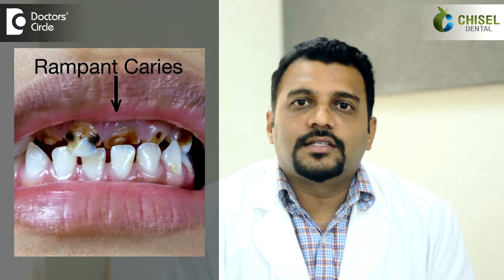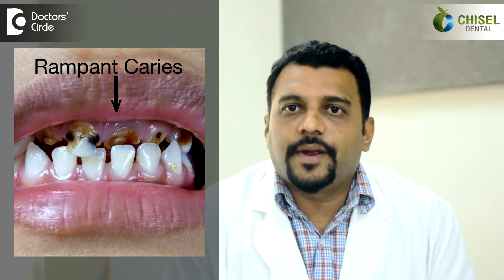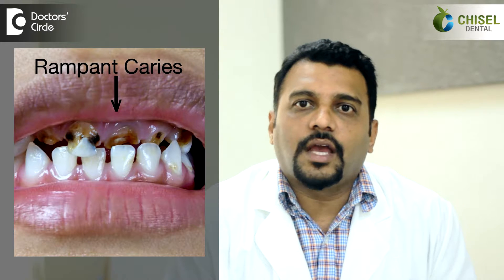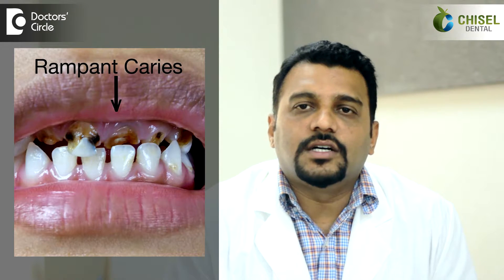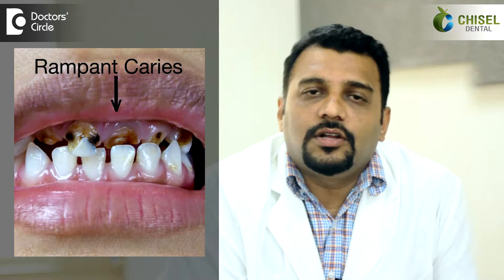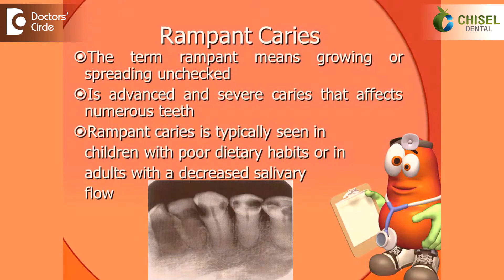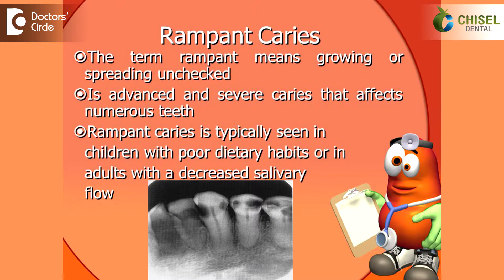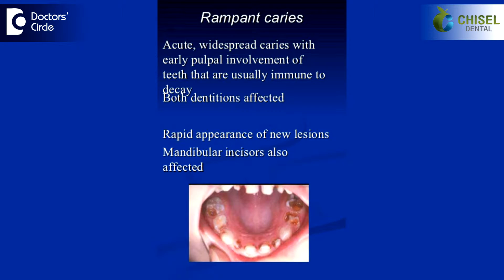What is Rampant Caries? - Dr. Sumanth M Shetty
Rampant caries is defined as suddenly appearing, widespread, rapidly burrowing type of caries and which causes early involvement of the pulp. Etiology or the cause of the rampant caries is the inadequate maintenance, second is emotional disturbance, third is salivary flow, and fourth is abnormal craving for sweet. The classical feature of rampant caries is it appears very sudden, widespread of the caries is very rapid in nature and I usually affect the teeth which are least prone for caries, like upper anterior teeth are affected with this rampant caries. Rampant caries is seen in all ages, in infants and in adolescents. It frequently affects the teeth which are least prone for caries. Third is it is a  fast spreading caries within a matter of time it involves the pulp of the teeth where the root canal treatment become mandatory. So the management of the rampant caries is the assessment of the diet, diet counseling is a must, any preventive protocol like fluoride application is mandatory. Therapeutic approach is if he has got a cavity, then a cavity filling can be done. If the carried has reached the pulp, then the root canal with the crown is mandatory.